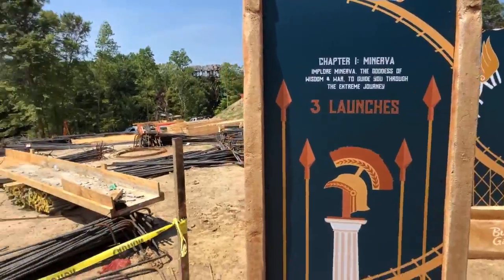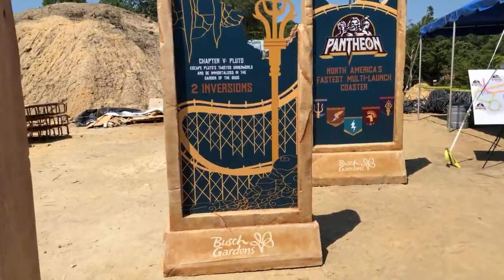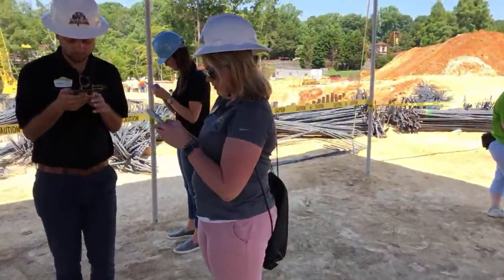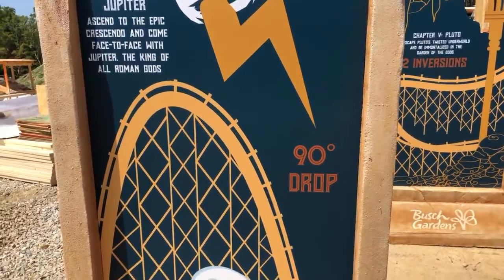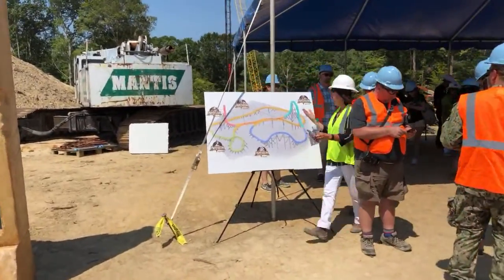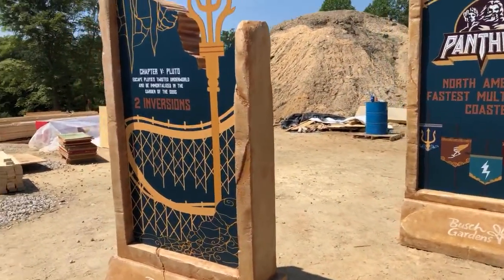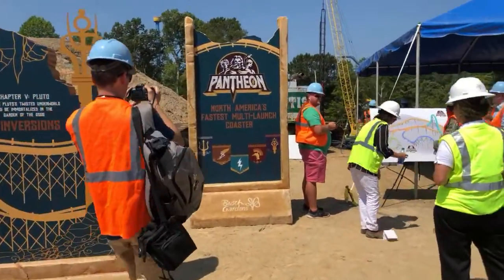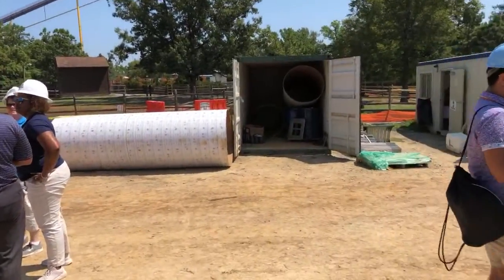Live from Busch Gardens Williamsburg Pantheon